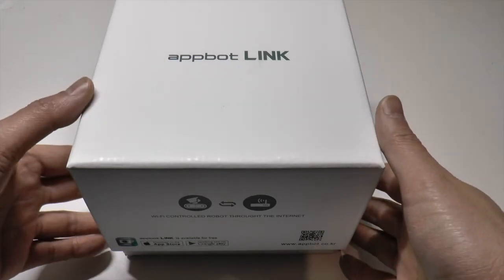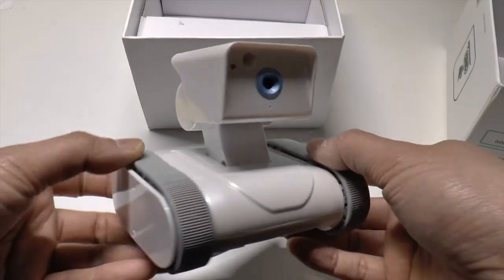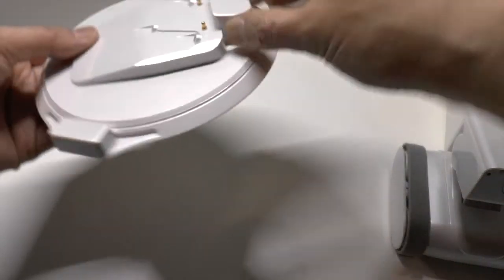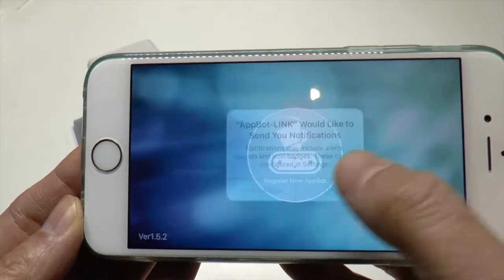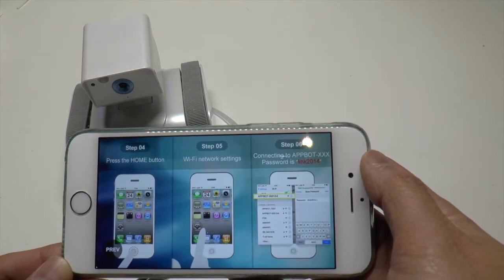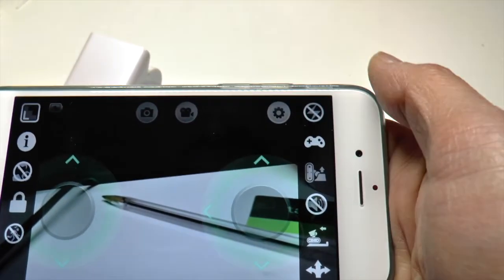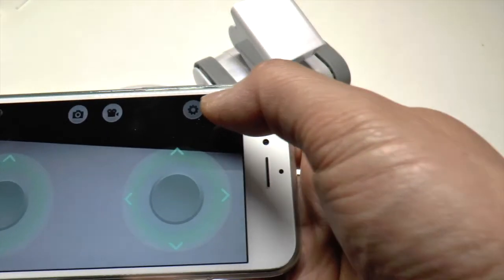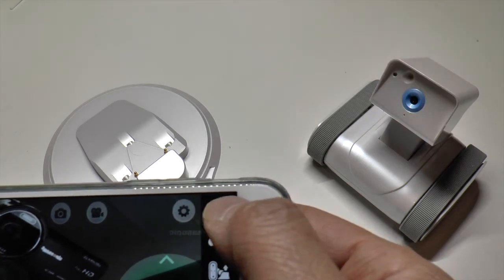Appbot Link - Unbox, Installation and Demo - Robot Security Surveillance Camera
Ebay US

Ebay UK

Amazon UK

Amazon UK

The Appbot Link is a robot security camera which you can control anywhere where you have an internet connection with your iPhone or Android phone. Once you've installed it, you can log into it remotely and see your home. You can remote control your robot and see what's going on at home or in the office. The robot has a front facing camera which you can tilt up and down and the robot has full mobile functionality.

The robot also has a torch which you can turn on so that you can see in the dark. You can also record video or take pictures.

If the camera falls over, there is a button which you can press so that it will correct itself and get back on it's feet.